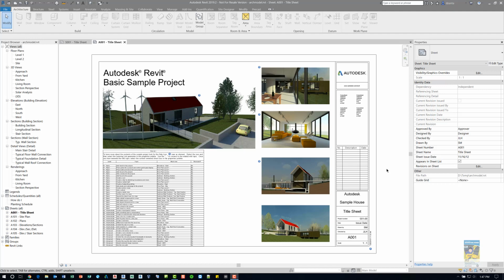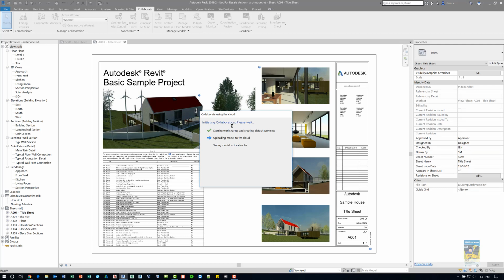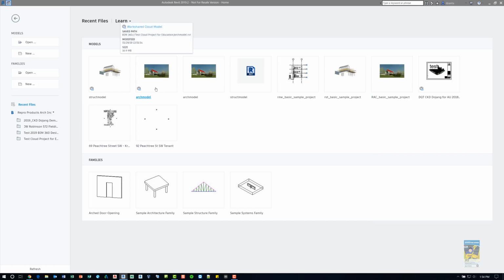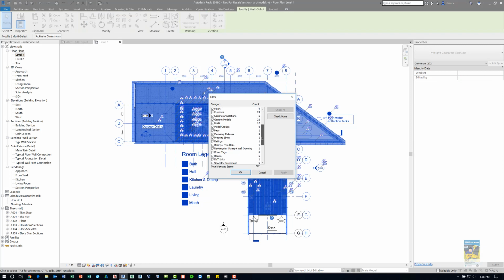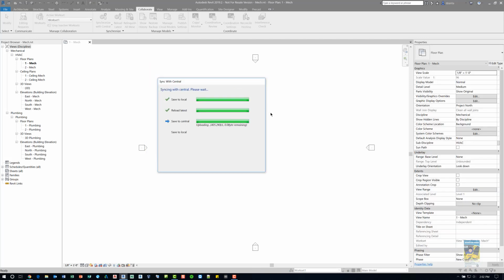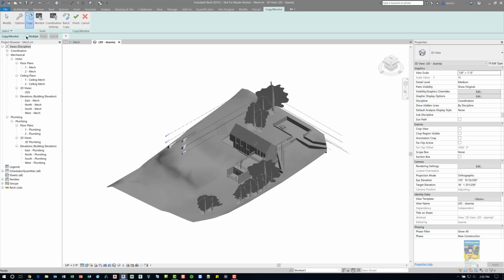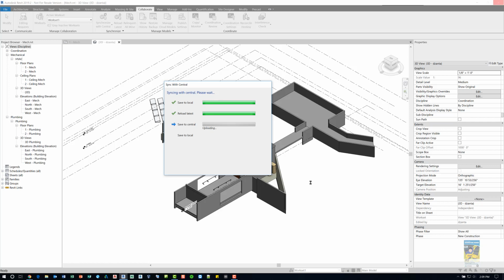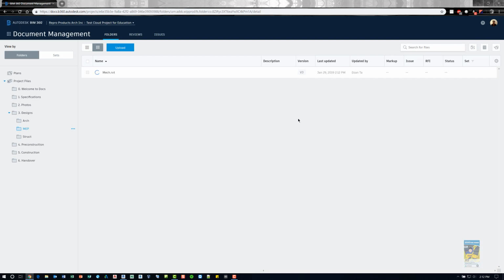BIM 360 Design Creation Upload and Link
How to create, upload and link cloud based models in BIM 360 Design